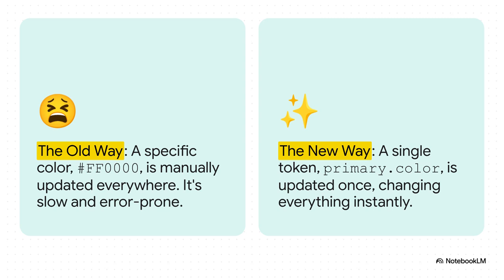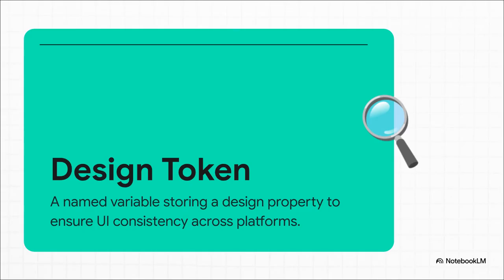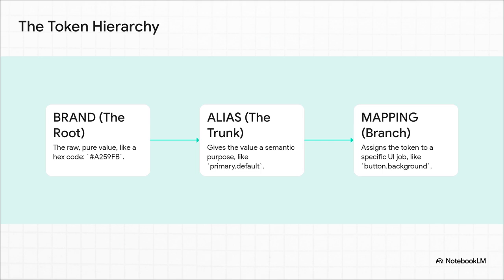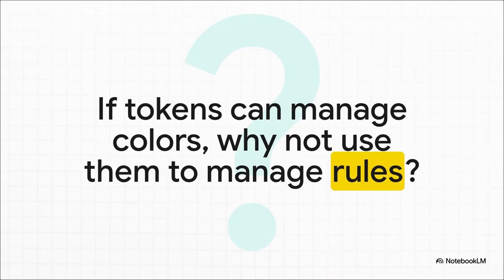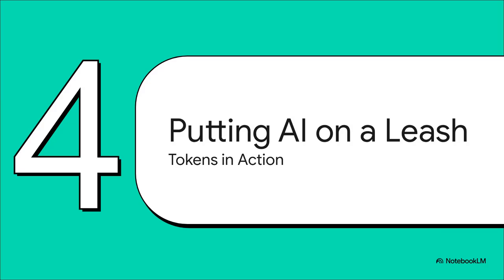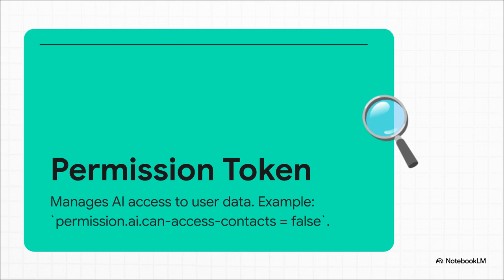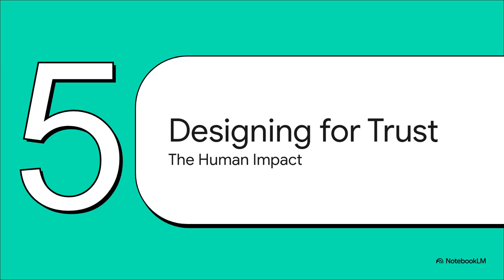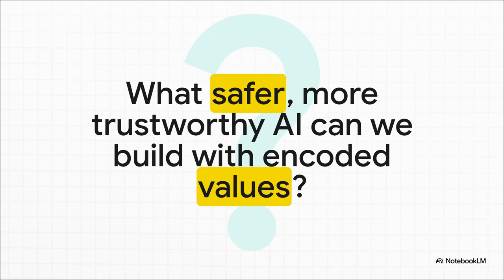From Colors to Code Taming AI with Tokens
🎨 Design Tokens in AI Product Design: A Complete Implementation Guide
Ready to revolutionize your AI product design workflow? This comprehensive guide reveals how to implement design tokens for AI agent interfaces, creating scalable, consistent, and intelligent design systems.

🔥 What You'll Learn:
✅ Foundation of design tokens - from raw values to semantic naming
✅ Three-tier token architecture (Brand → Alias → Mapping)
✅ AI-specific token categories for governance, privacy, and interaction
✅ Figma + Tokens Studio integration workflow
✅ Real-world implementation examples for AI transparency
✅ Cross-platform consistency strategies

🚀 Key Highlights:
Transform abstract design principles into programmable variables
Automate AI behavior boundaries with governance tokens
Implement privacy controls through permission tokens
Create seamless AI mode transitions with pattern tokens
Build trust through transparency state tokens
💡 Perfect For:
UX/UI Designers working on AI products
Product managers building AI agents
Design system architects
Frontend developers implementing AI interfaces
Teams looking to scale AI product design
⚡ Tools Covered:
Figma Variables & Collections
Tokens Studio Plugin
JSON/YAML token management
Git integration workflows
Cross-platform token distribution

🎯 Bonus Content:
Complete Figma plugin appendix covering accessibility, color management, and token organization tools to supercharge your design system workflow.
Transform your AI product design from manual inconsistency to automated excellence. The future of scalable AI interfaces starts with smart token implementation!